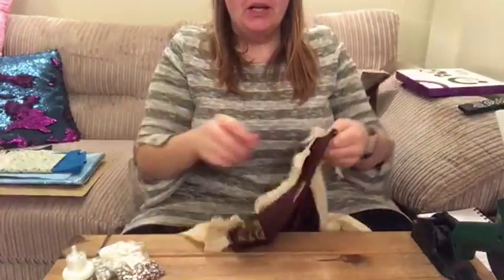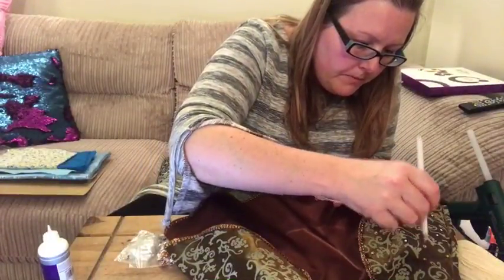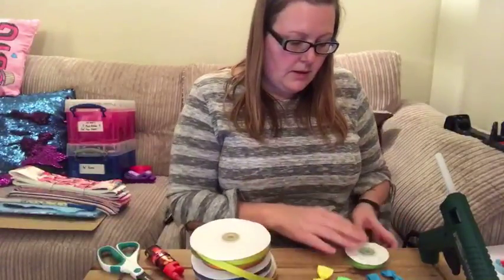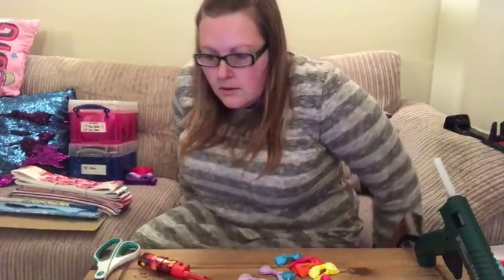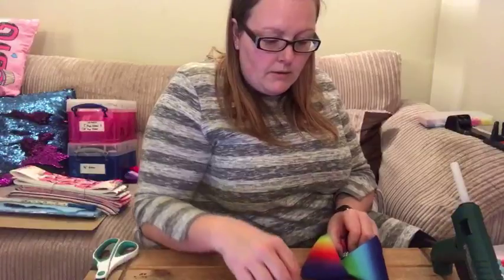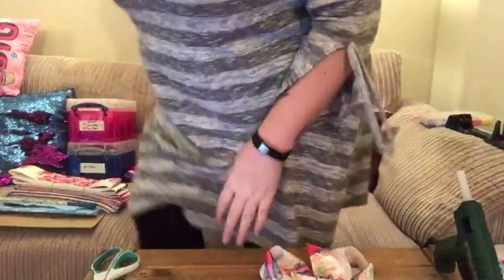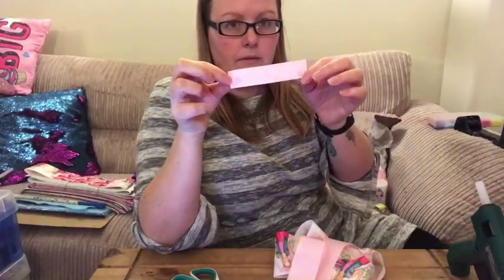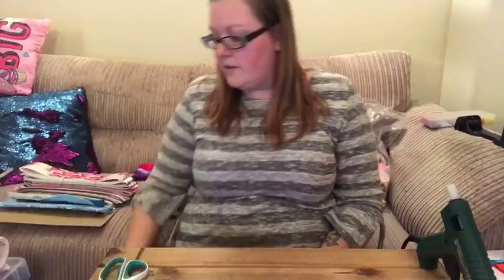Fixed it! Come and say hello! LIVE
Q&A Live - crafts, make bows - ask what you like! Tonight I have a tutu to adjust, a dress to rhinestone and a costume to fix! Along with a badge to make and a dickie bow!